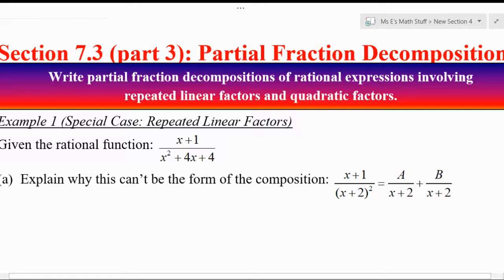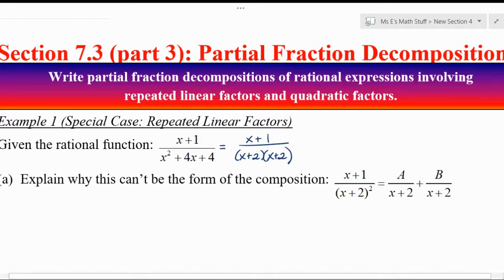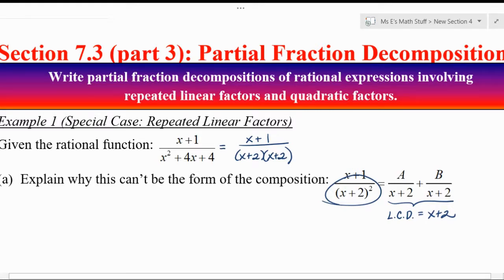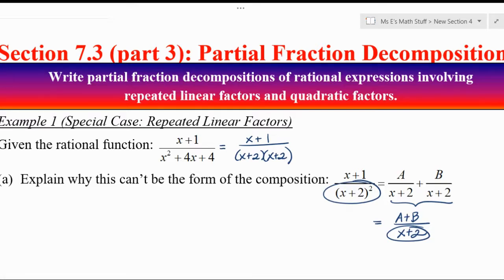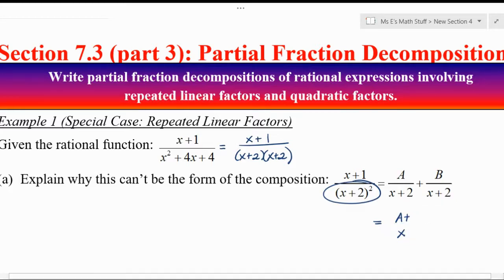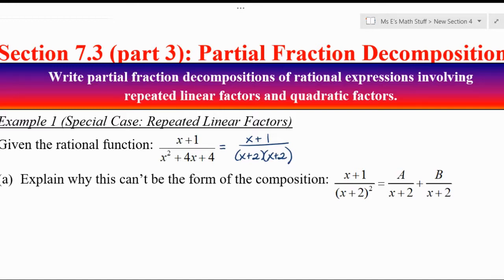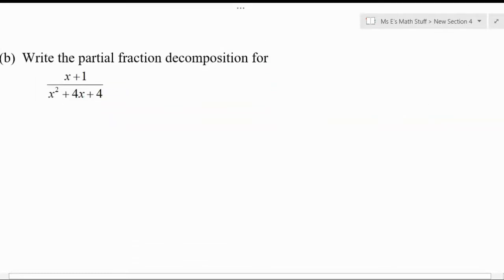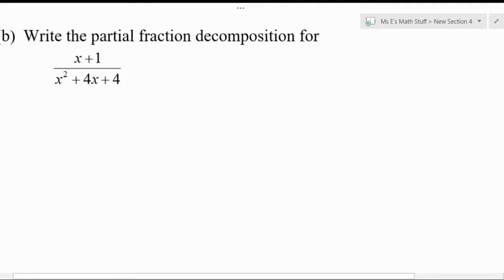APC 7.3 part 3 video 2 (3 min)